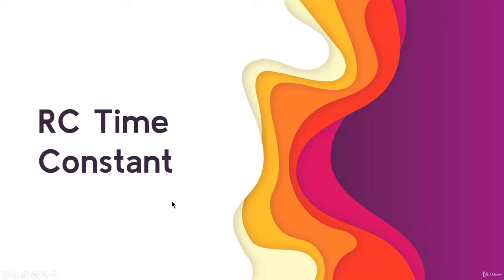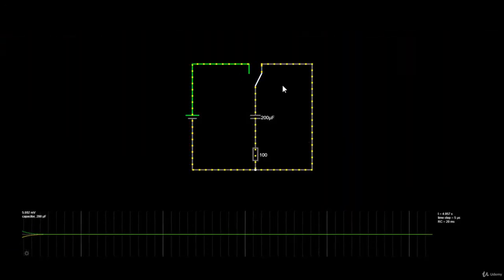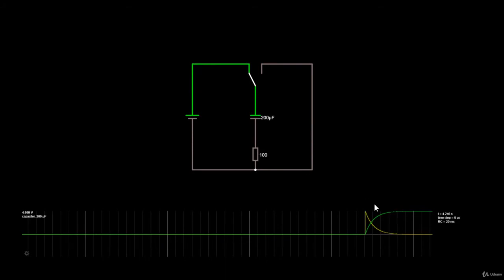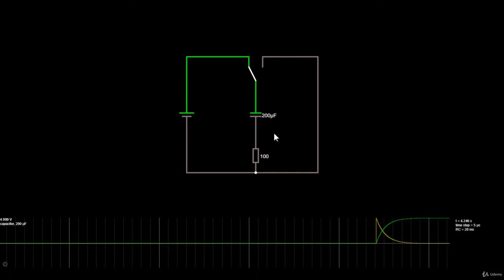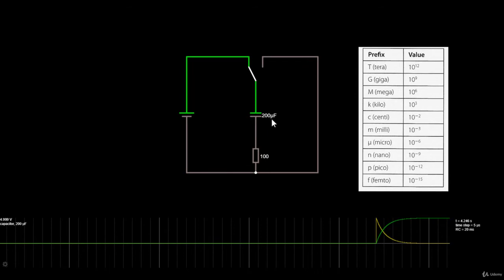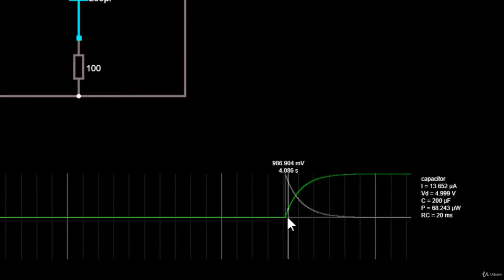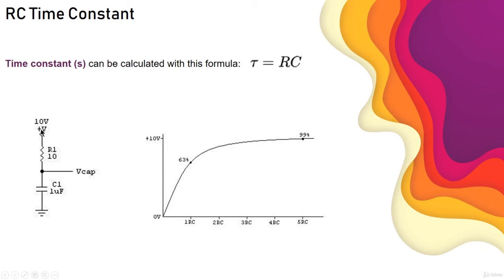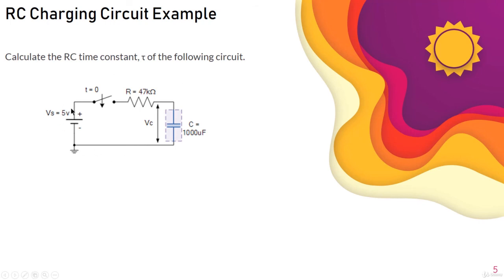15- RC Time Constant